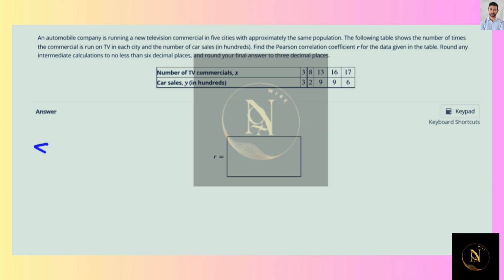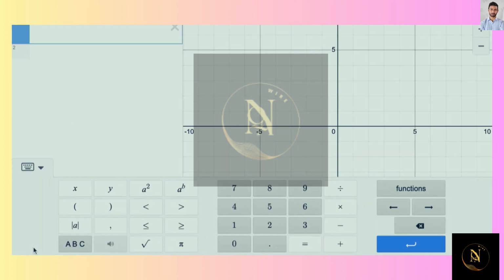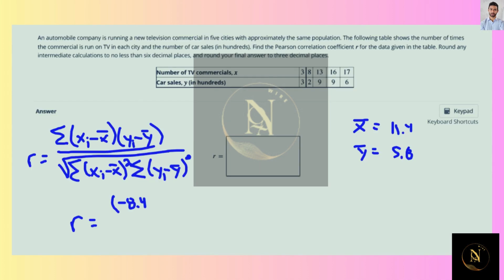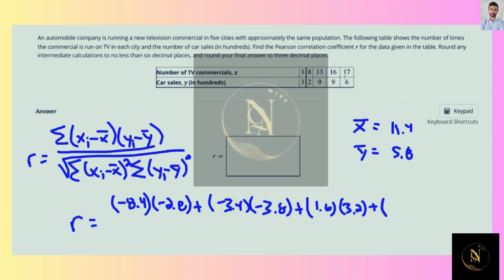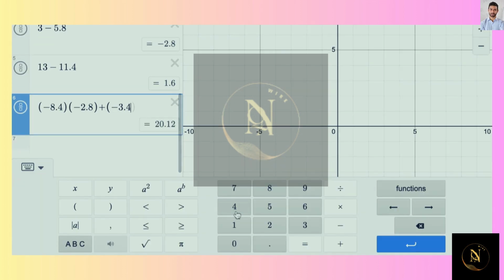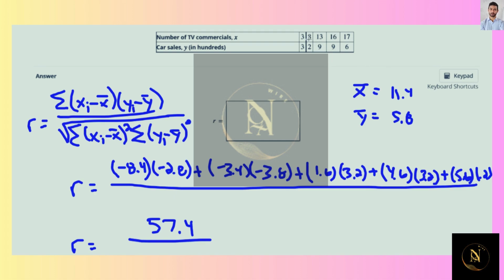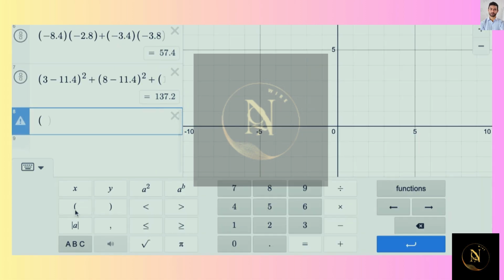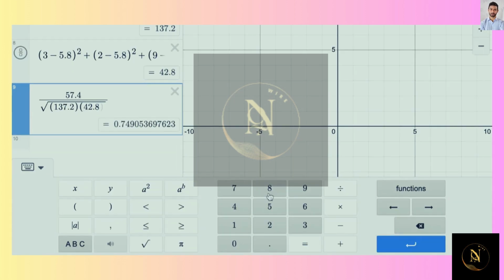[Math] An automobile company is running a new television commercial in five cities with approximatel